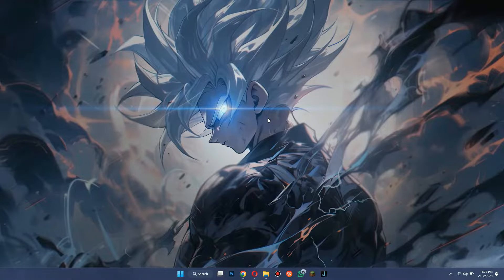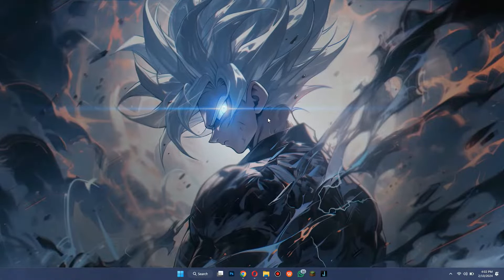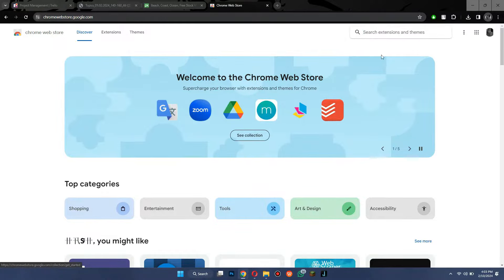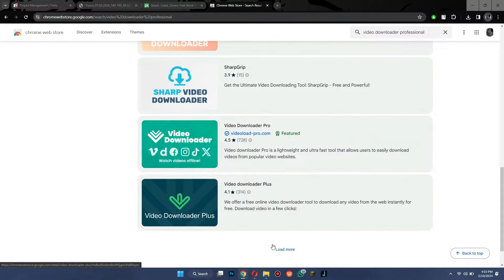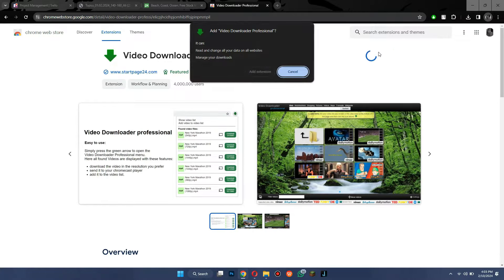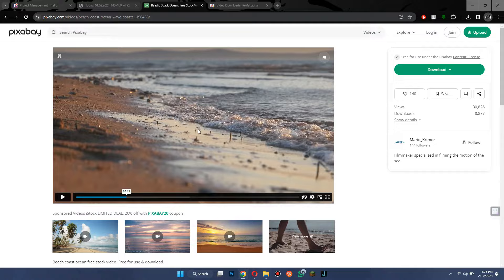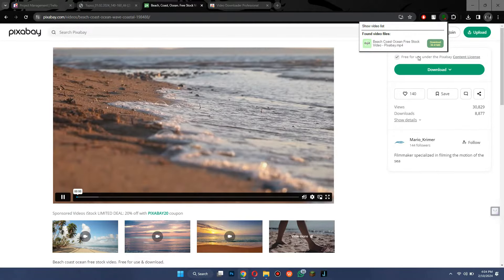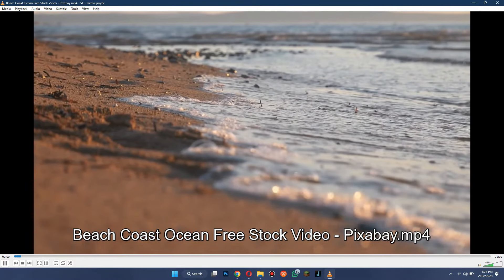Best Chrome Video Downloader Extension - 2024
In this video, I'll introduce you to the best Chrome video downloader extension of 2024. Stick around until the end to discover how this extension can revolutionize your video downloading experience!